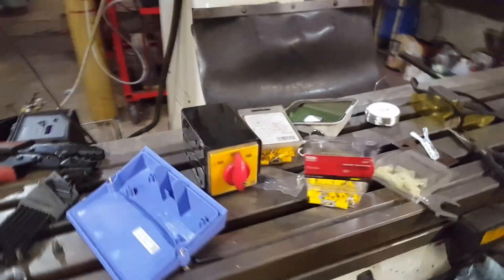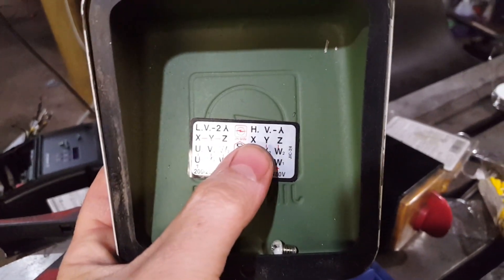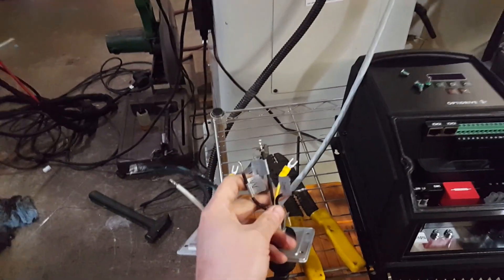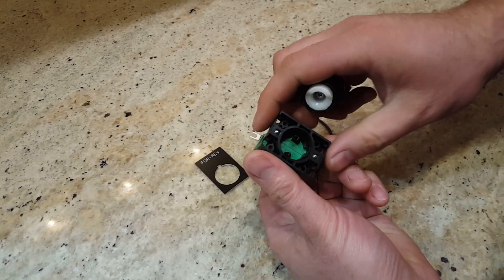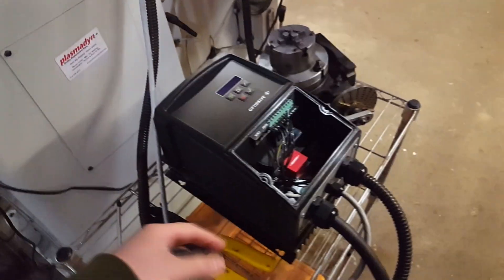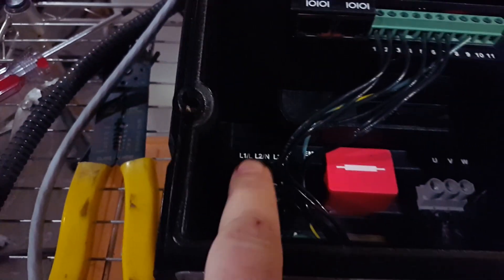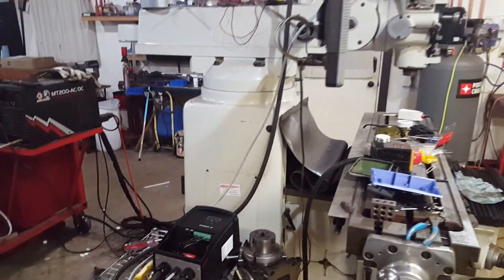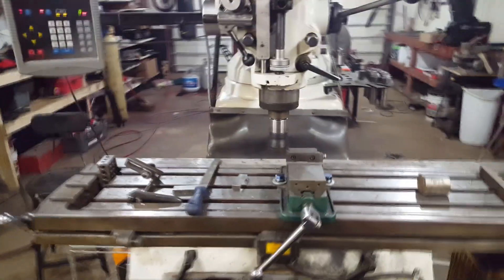How To Power Your 3 Phase Machine With A VFD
In this video I show you how to wire up your 3phase machine to a single phase input VFD.  Bellow are the links to all the parts used in this video.

Step by step video on how to program your VFD